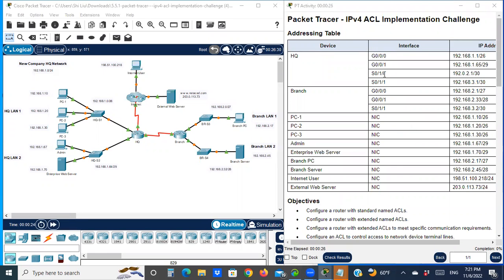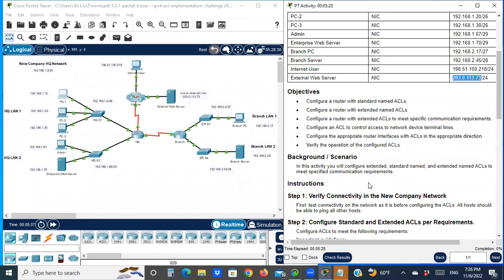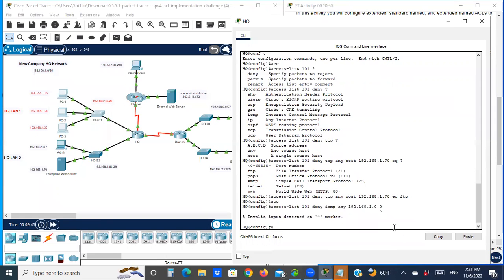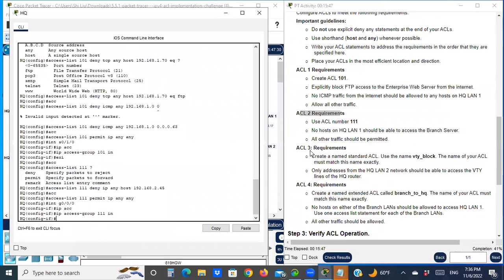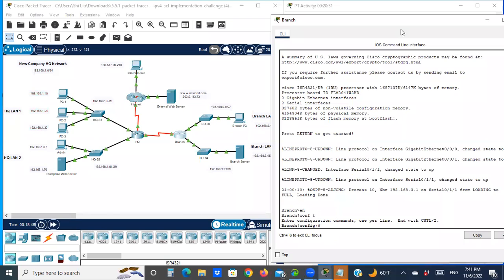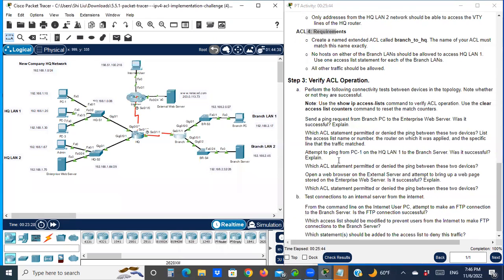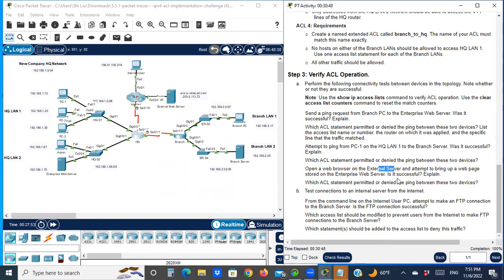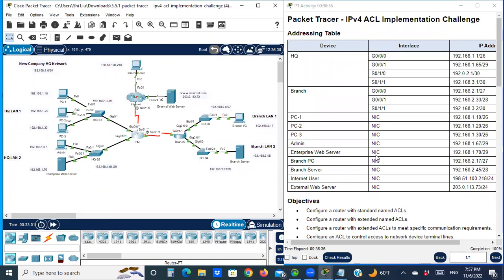5.5.1 Packet Tracer - IPv4 ACL Implementation Challenge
Objectives:
• Configure a router with standard named ACLs.
• Configure a router with extended named ACLs.
• Configure a router with extended ACLs to meet specific communication requirements.
• Configure an ACL to control access to network device terminal lines.
• Configure the appropriate router interfaces with ACLs in the appropriate direction.
• Verify the operation of the configured ACLs.

Background / Scenario:
In this activity you will configure extended, standard named, and extended named ACLs to meet specified communication requirements.